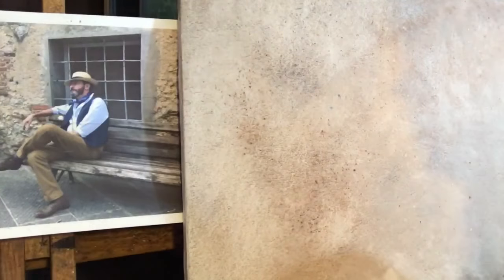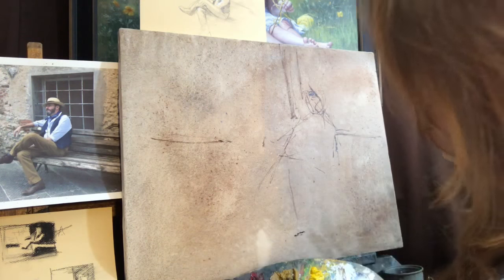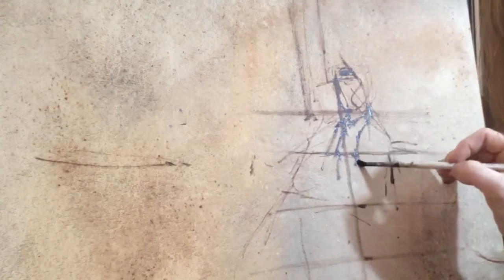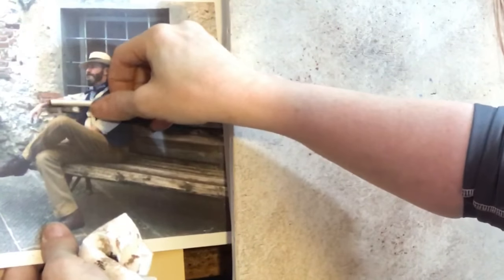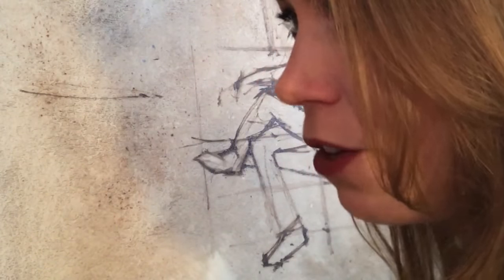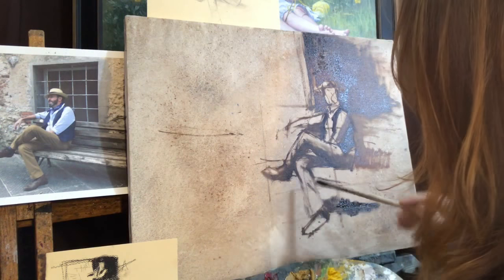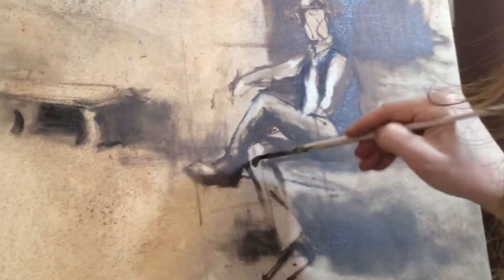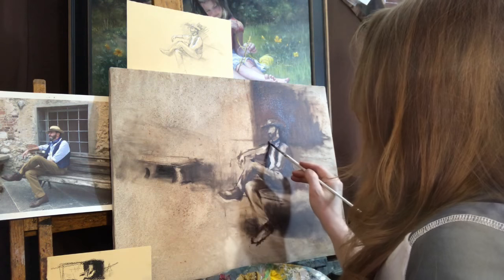Painting the Figure with Jessica Henry: Part 1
Join Jessica as she demonstrates painting a figure in this demonstration of painting in Oil Paints. The concentration of this first step is to secure the composition, drawing and values. This is the first video in a series.

As mentioned in the video- here is the link and information about the newest release from Renaissance Creative Arts, “Painting the Portrait with Jessica Henry” and accompanying 60 page workbook!

ONLY $127

PROGRAM INCLUDES:
 1 VIDEO LESSON PROGRAM WITH COMPANION STEP-BY-STEP INSTRUCTIONAL WORKBOOK

-PLUS! 1 FREE video "Painting the Tuscan Still Life" plus Workbook
-PLUS! 1 MORE FREE Video "Oil Painting Materials"

The companion workbook features photos, drawings and diagrams; as well as information on painting skin tones of different races.

LESSON HIGHLIGHTS:
-DRAWING ACCURACY
-WORKING FROM THE INSIDE OUT—SKULL ANALYSIS
-CAPTURING A LIKENESS: BONE STRUCTURE; TOPOGRAPHY OF THE
FACE; PLANES; ETC.
-MIXING YOUR PALETTE FOR VARIOUS SKIN TONES
-EDGE QUALITY
-HAIR AND BEARDS
-USING BRUSHWORK TO DESCRIBE FORM
-WORKING FROM PHOTOGRAPHS
-FINAL THOUGHTS ON CREATING A BEAUTIFUL PORTRAIT
- ONLY $127!

🎨EVERY LIFE IS A STORY.
LET’S CAPTURE IT ON CANVAS!

WE'RE PLEASED TO ANNOUNCE OUR NEW ART INSTRUCTIONAL VIDEO PROGRAM,
FROM TUSCANY TO TIPPERARY!
AVAILABLE NOW!
Filmed on location in some of the most beautiful areas of Italy and Ireland. This is the compilation of 2 workshops. It includes 4 workshop lessons in Italy and 4 workshop lessons in Ireland.

INSTRUCTOR:  Jessica Henry, nationally recognized, award winning artist

CONTENT:  8 Video Lessons and 8 Companion Workbooks with Valuable Detailed Instructional Information

ORDER OPTIONS: Full Set of 8; Italy Set of 4; Ireland Set of 4; Individual  Lessons

+FREE BONUS GIFT: You'll get a free bonus video when you buy the full program ALL for only $297!

"Painting the Figure amid Old World Italian Architecture and Landscape"
Hi Guys! The number one question I receive is “Where can I find videos and/or books you create for purchase?” A close second is about my materials. So, I am adding this info page to all my videos, and I hope this helps!

Become a subscriber today and click the little bell to be notified when I upload a new video! I appreciate your likes and comments! Happy Painting!

Web site where you can see available videos and workbooks for purchase, or become a member of the Renaissance Community and be notified of any and all upcoming workshops, new videos and news about the online art academy, taught by Jessica Henry called Renaissance Academy of Fine Arts:

Colors:
• Titanium White
• Cadmium Yellow Medium
• Yellow Ochre
• Burnt Sienna
• Ultramarine Blue
• Pthalo Green
• Alizarin Crimson

Brushes:
• Signet Series by Robert Simmons: sizes 2,4,6,& 8

Surfaces
• Small 8” x 10”, 6” x 8” or so panels (I prefer linen or gessoed- not cotton cheap pnes)

Miscellaneous materials:
• Paper Towels
• Sketch book/pencil
• Camera/phone
• Hat
• Sunblock

Studio Materials
• Larger sturdy easel
• Misc. books
• Palette
• Work station/table
• Music
• Inspiration